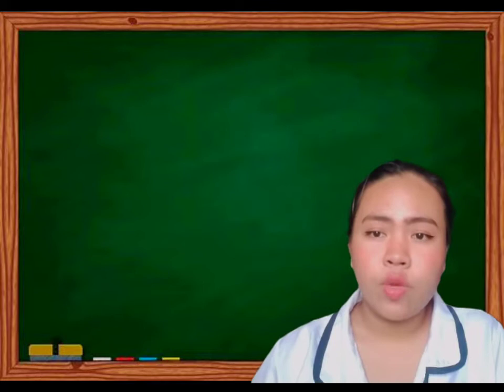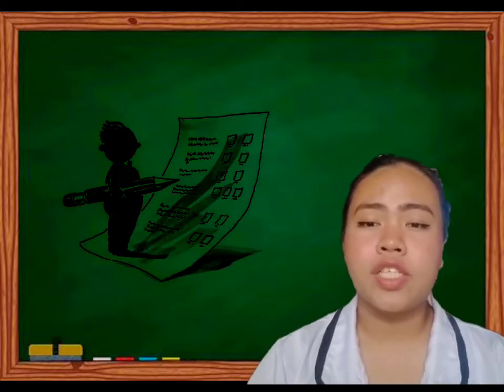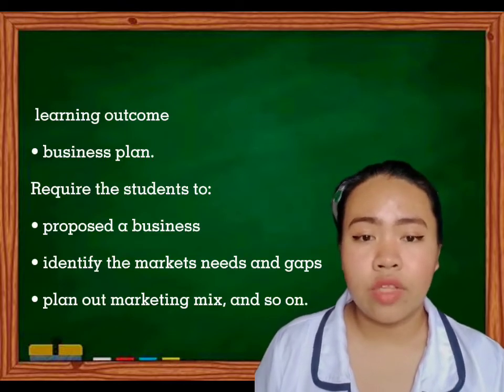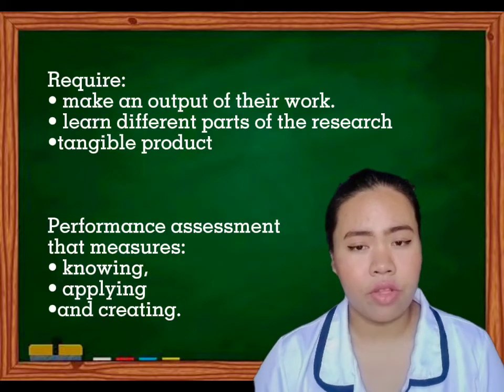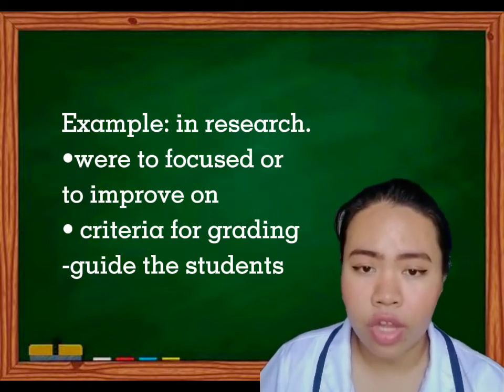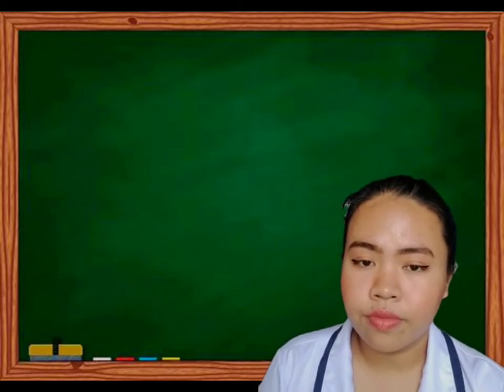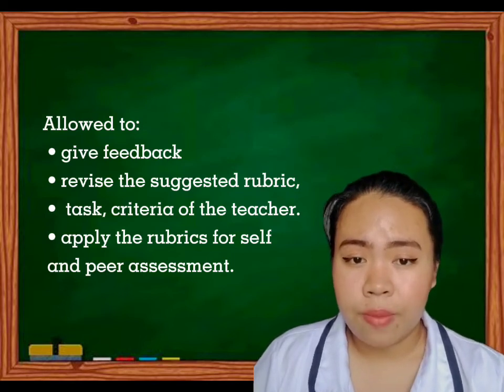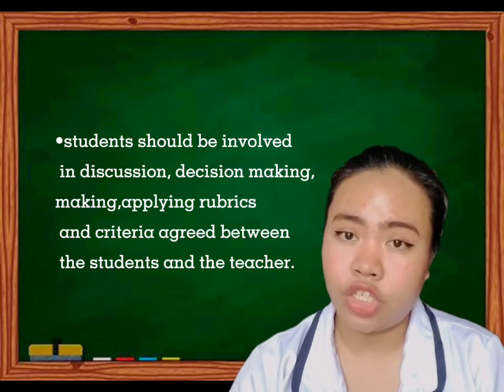What are the characteristics of a good performance assessment? (AIL 2) by Maria Nicole Fortes.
Credits to:
google for pictures
author of the AIL book
background music
cupcat
and  these sites: